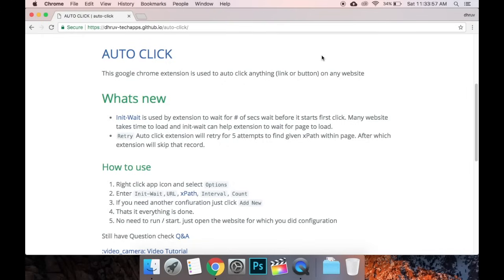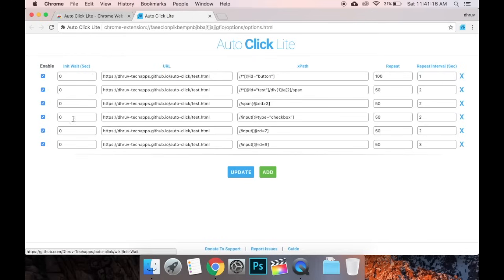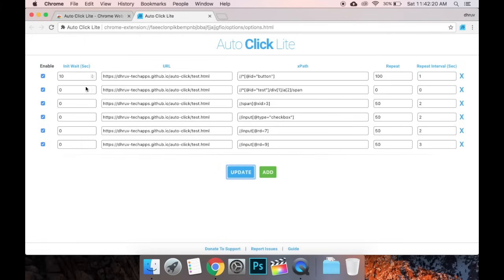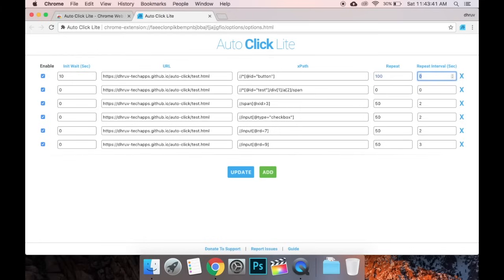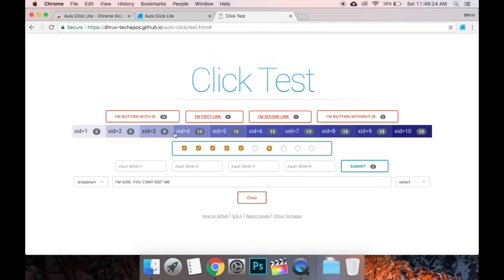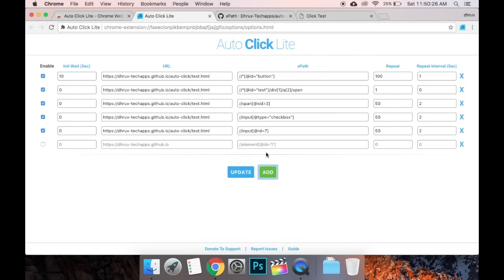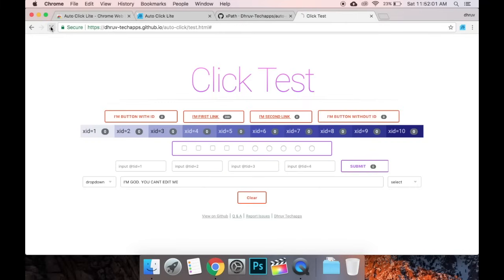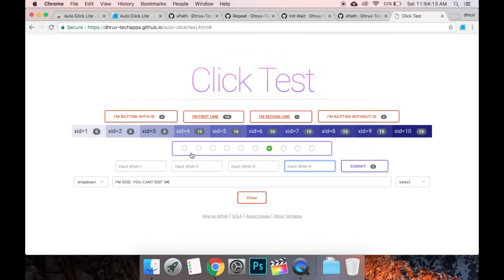Auto Click | Auto Click Like PRO | Anything | Anywhere